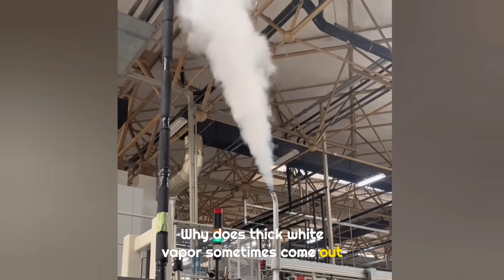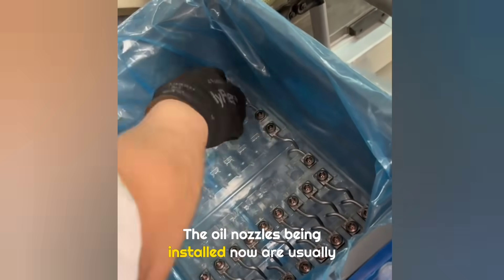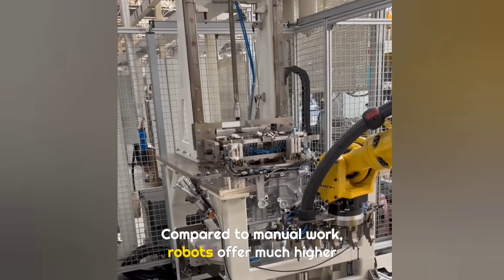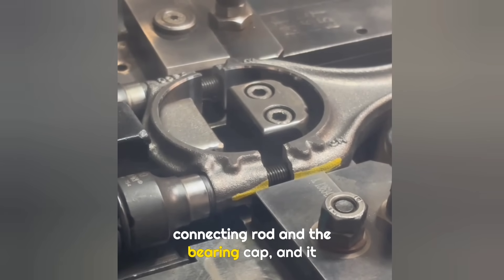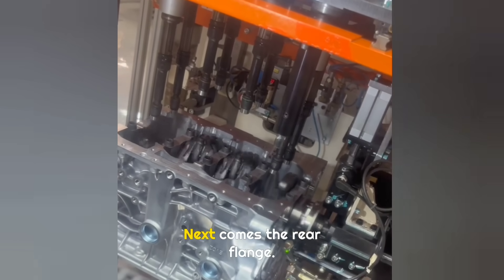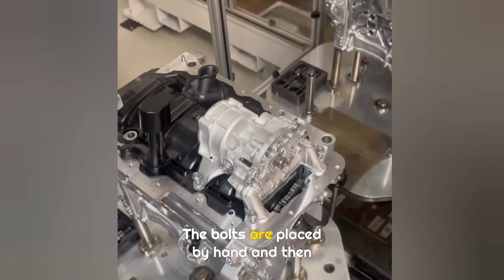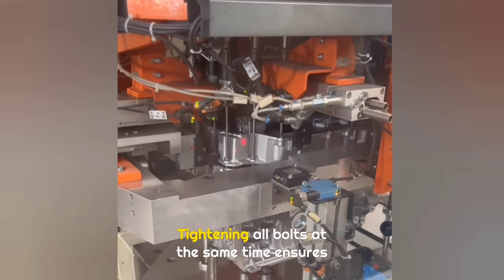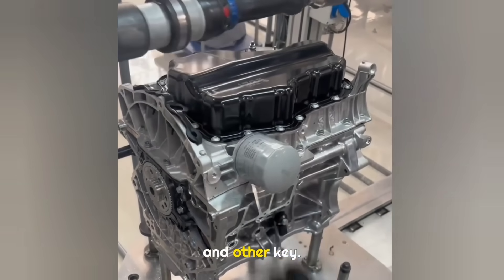How Is Volkswagen New 1.5 Turbo Engine Made Without Cylinder Liners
Take a behind the scenes look inside a real factory and see how Volkswagen produces its modern one point five turbo engine. From the bare aluminum block to the final oil system installation, this video explains every key step in a clear and simple way.